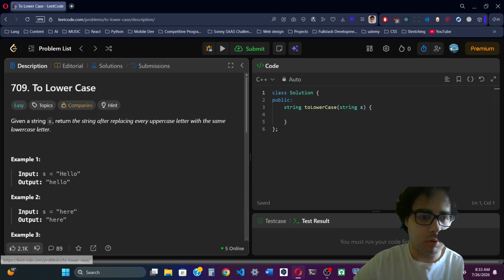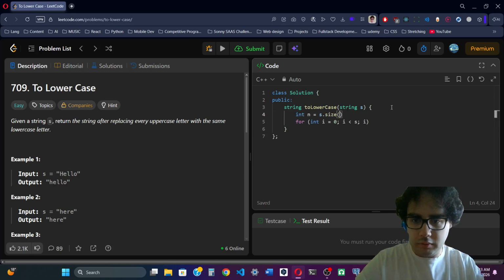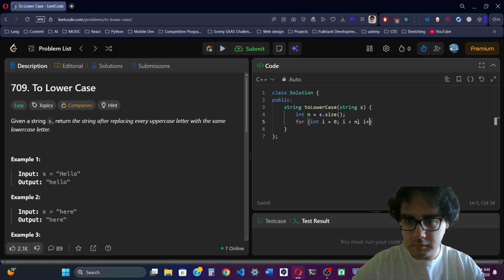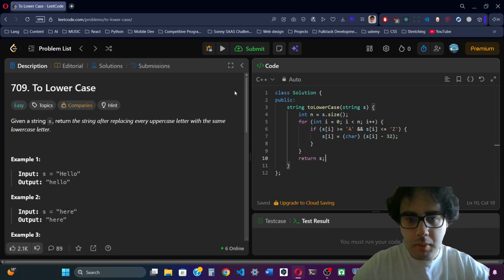LeetCode Easy | Solved In 80 Seconds | C++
Another episode of the solving series! Today I solved 709. To Lower Case, easy leetcode problem.

Every 100 subs on the road to 1K I'll give one of you a pdf with LeetCode/DSA solving tips and tricks FOR FREE.